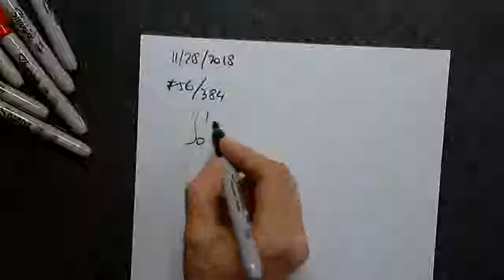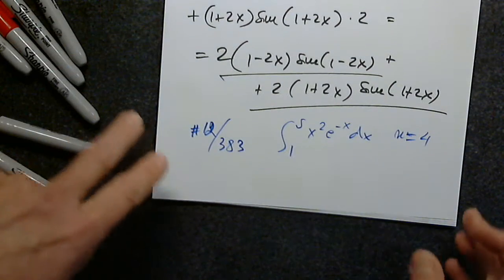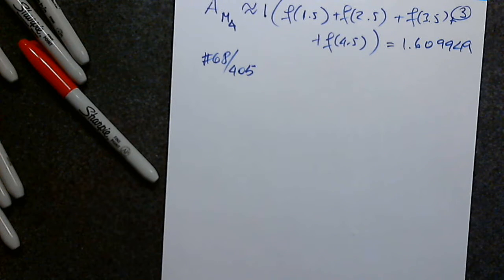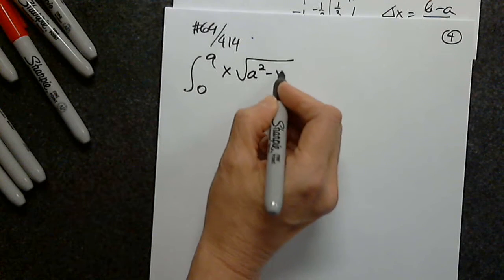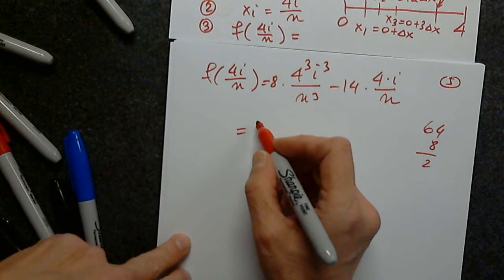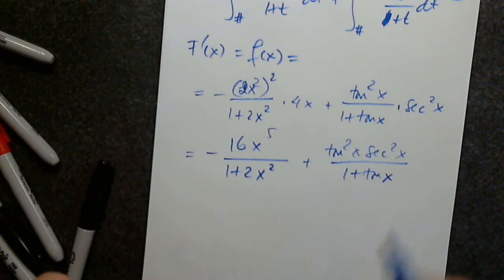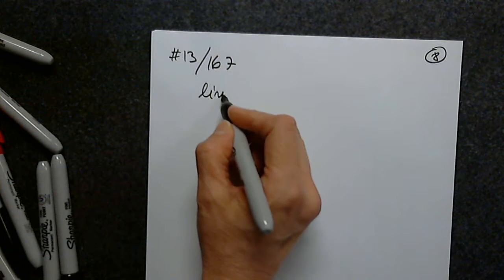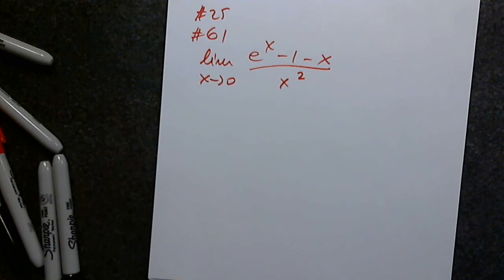Video 3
Description